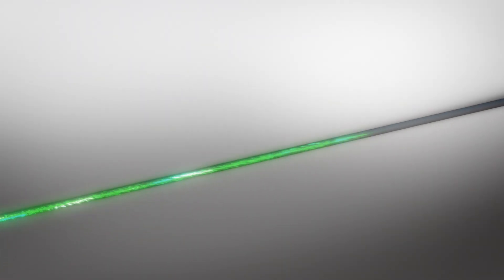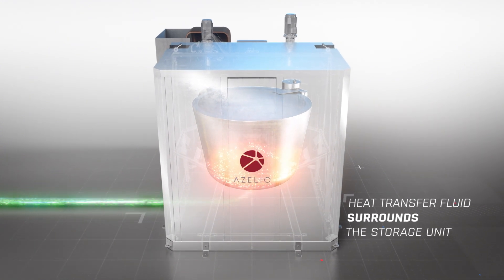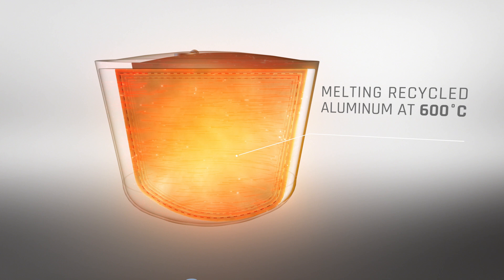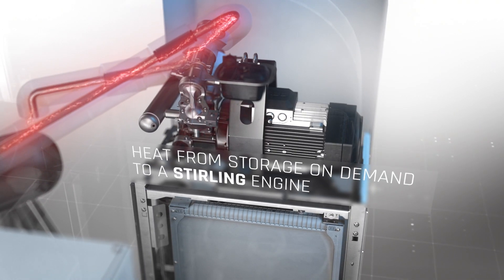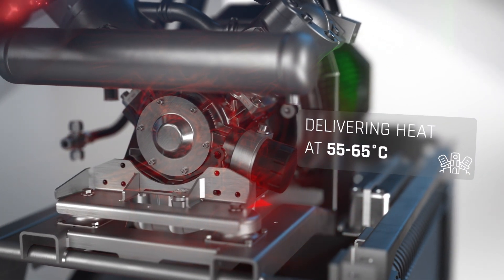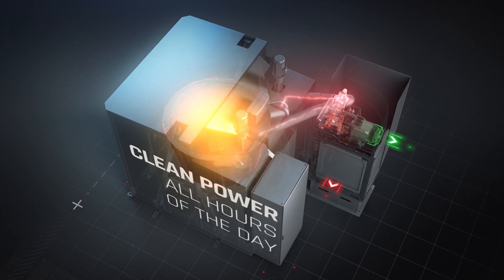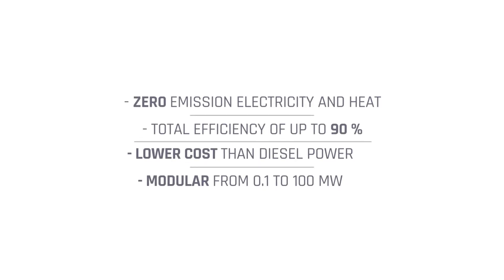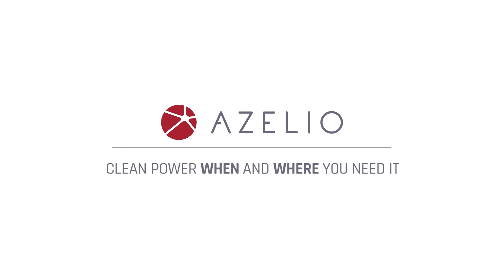Azelio: Revolutionising Renewable Energy Storage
Azelio has developed a unique technology for thermal energy storage with dispatchable power, making clean power accessible and affordable around the clock. Watch how our groundbreaking design is revolutionising renewable energy storage.

Key Product Features:
Zero emission electricity and heat
Total efficiency of up to 90%
Lower cost than diesel power
Modular from 0.1 to 100 MW